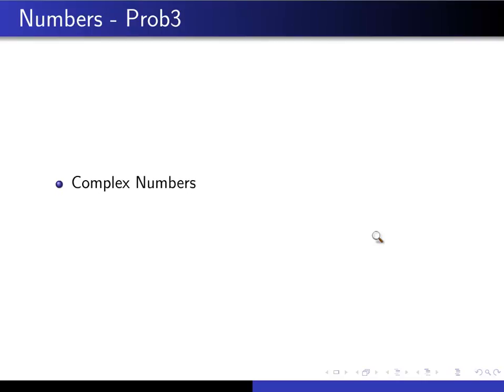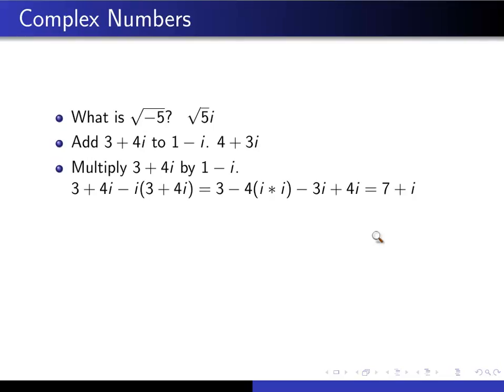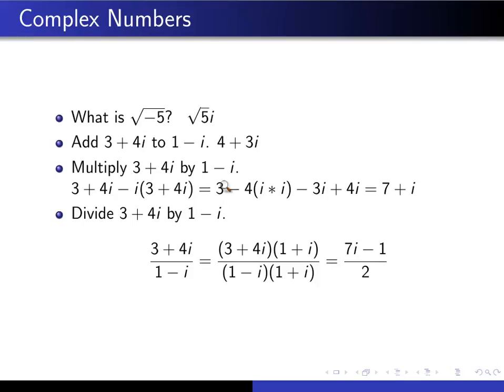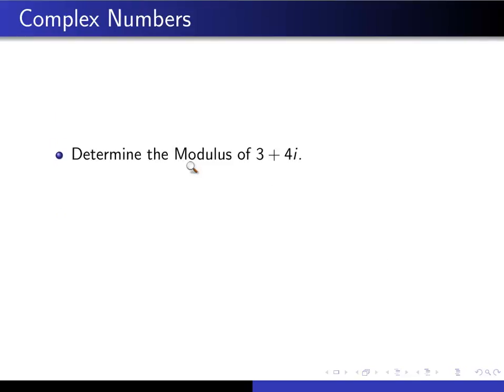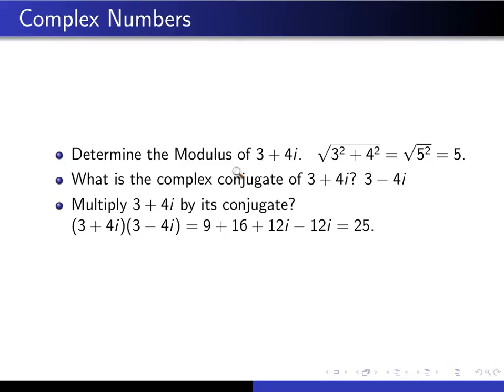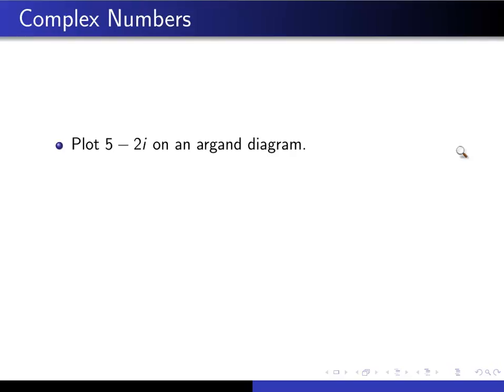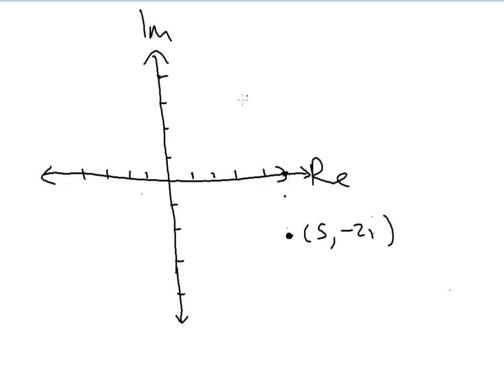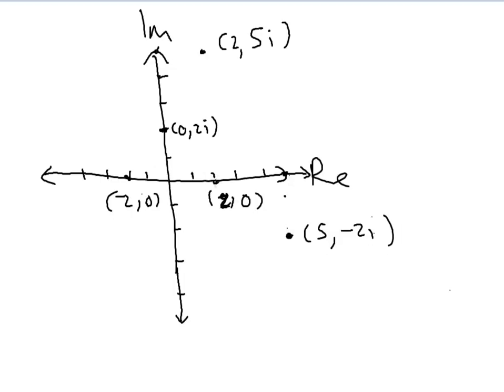Numbers Strand Leaving Cert Maths Guide: Solutions 3